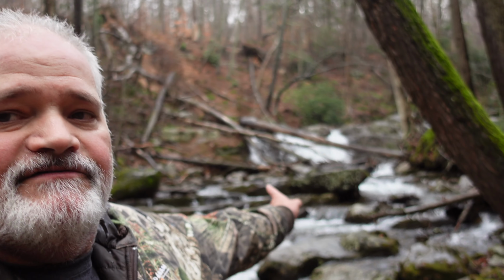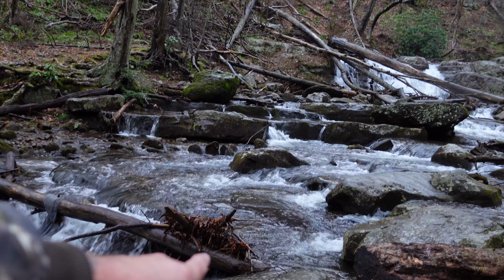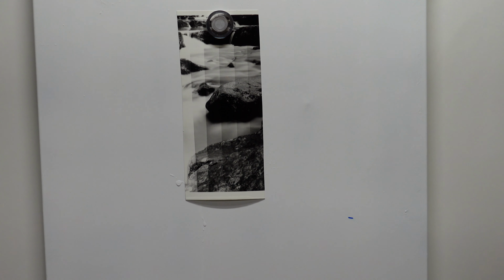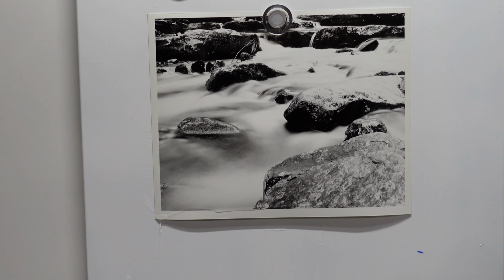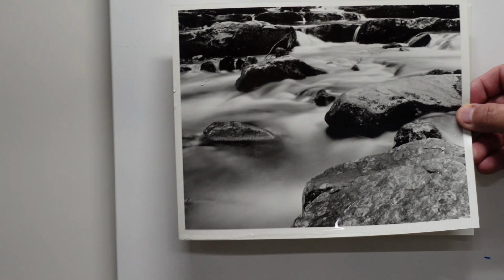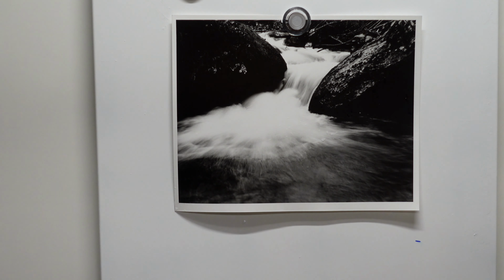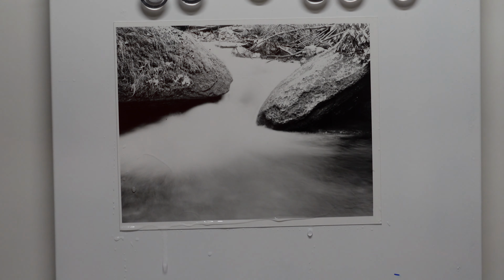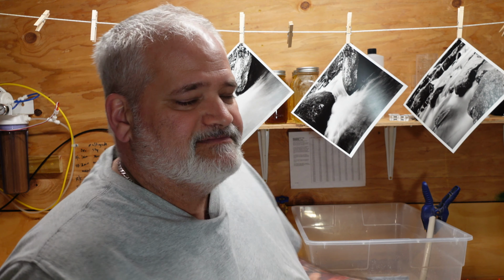Large format photography, Dunfield creek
I revisit the waterfalls from my first video